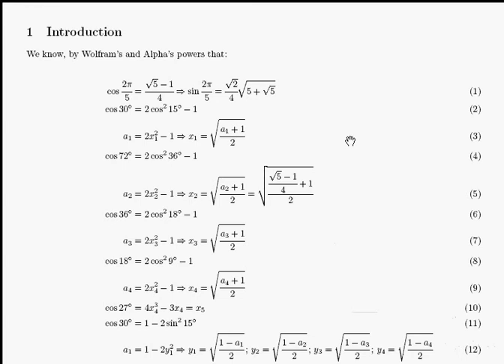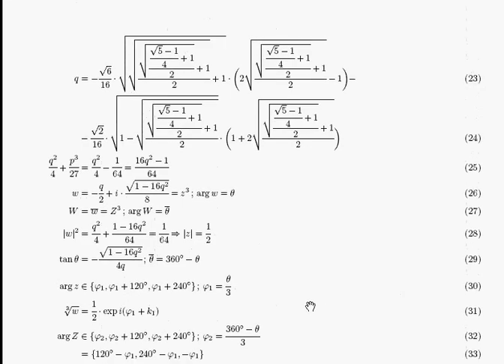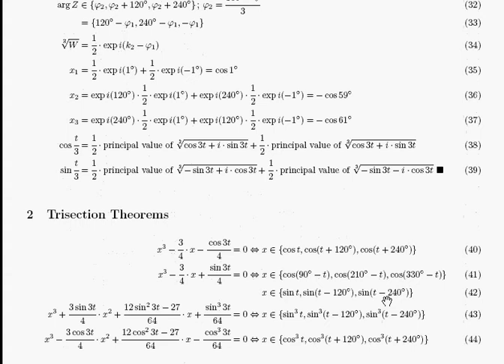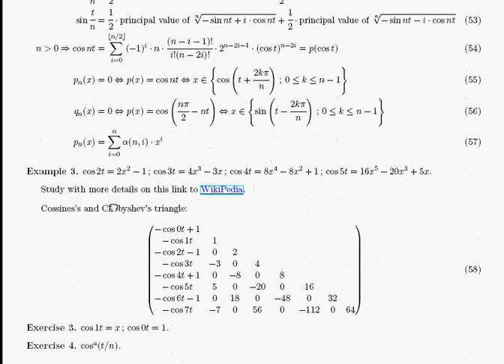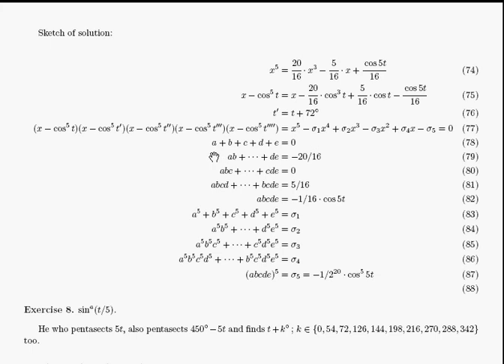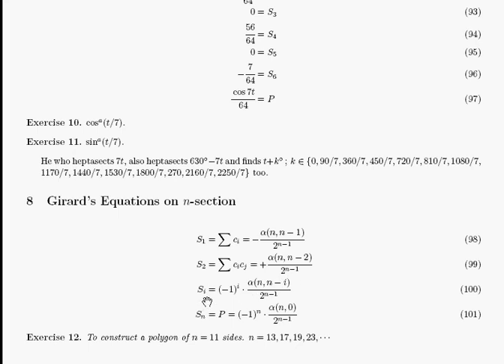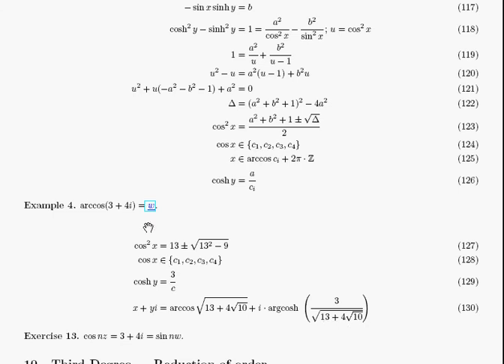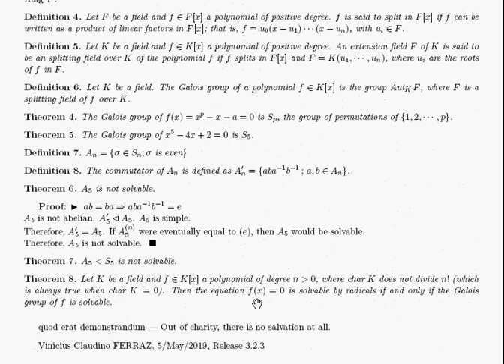Trisection, Pentasection, Heptasection, n-section for all natural n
We solve Chebyshev polynomials of any degree.
If it's possible to stretch the angle pi to the segment pi,
and if it's possible to unstretch the segment pi/n to the angle pi/n,
then it's possible to construct any regular polygon of n sides.